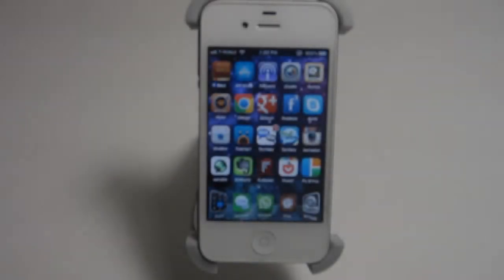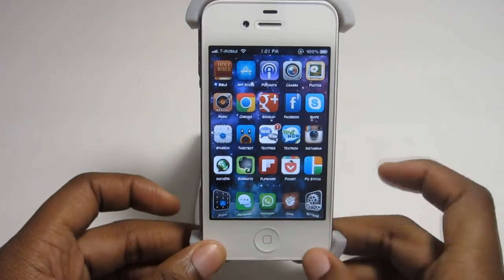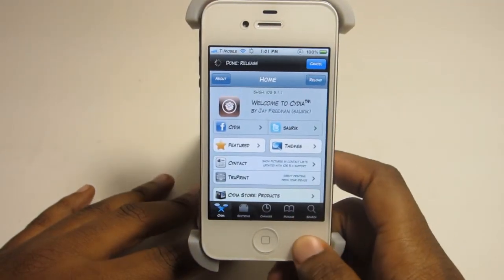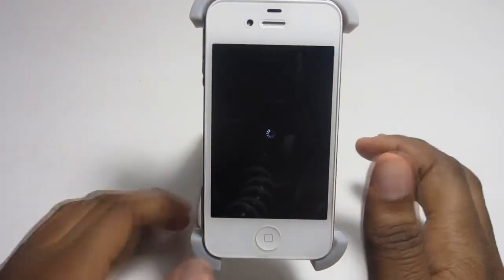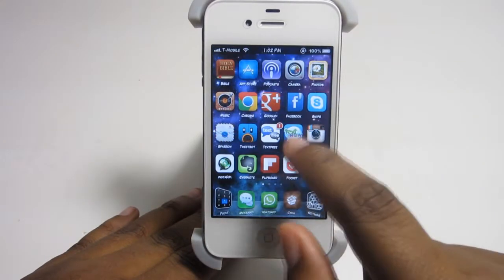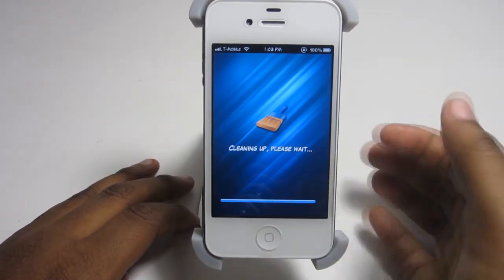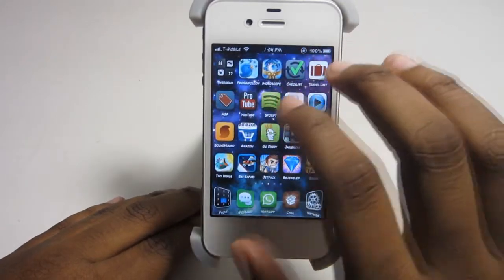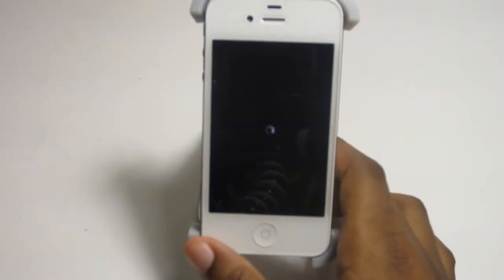How-To: Fix Winterboard Glitch with iOS 5.1.1 Untethered Jailbreak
In this video I show users how to fix the winterboard glitch they get after installing the tweak "iOS 6 Photos Menu".

Track Title: N*gga Dreams
Follow @Producer_Jackel

or